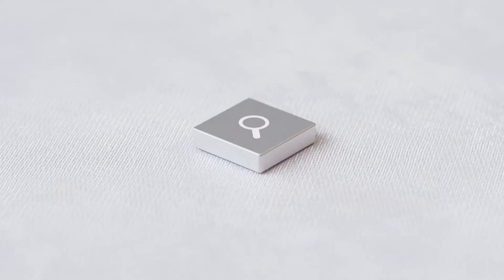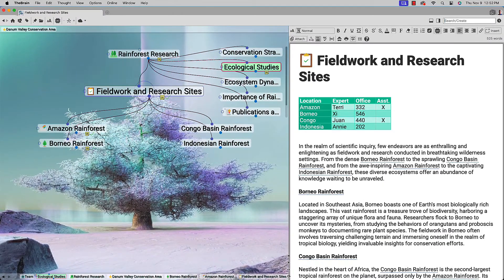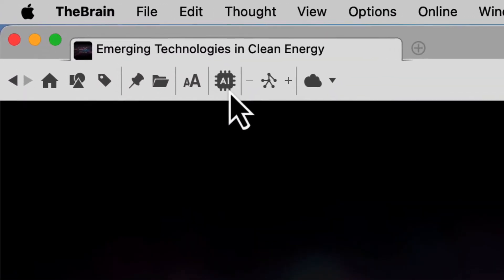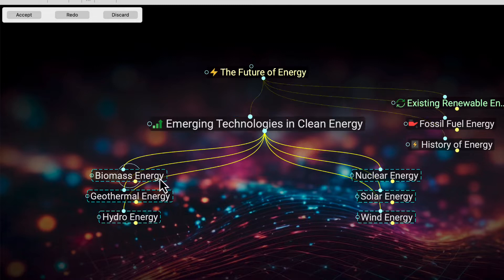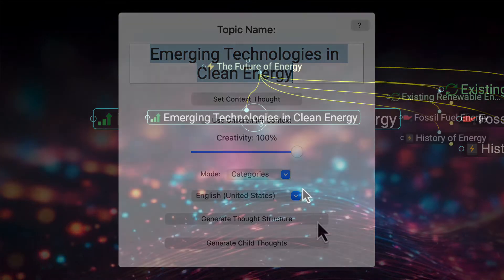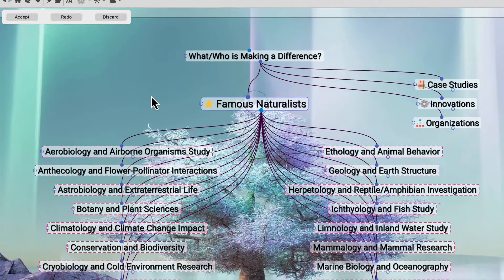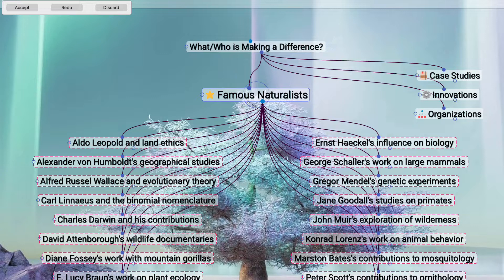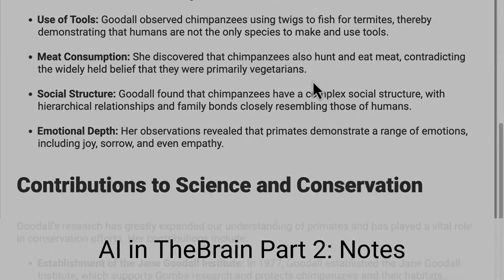AI Meets Mind Mapping: Boost Your Creative Brainstorming with TheBrain 14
TheBrain 14’s seamless ChatGPT integration harnesses the power of AI so you can refine ideas and generate new content instantly. Designed for researchers and business professionals who demand more, TheBrain is not just a tool; it's your creative partner in the journey from concept to completion.

Features covered in This Tutorial Include:

• AI Thought Creation:  You don’t just store your thoughts; expand them. Generate new "thoughts" and research taxonomies on the fly.  Specify list categorization or broader concept taxonomies to augment research and thinking. Tailor your AI and thought display to your unique perspective.

• Scalable Creativity Index: Get the results and research topic you want with on your AI Content

• Powerful Knowledge Management AI Settings: Set your context Thought to leverage other topics in your Brain. Preview and refine results before incorporating into your brain. Build on existing topics and knowledge.